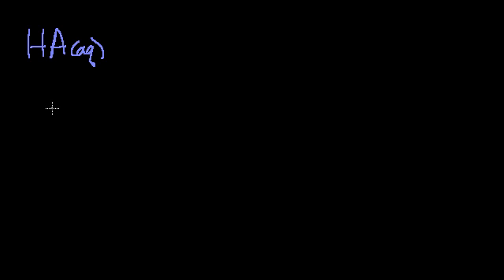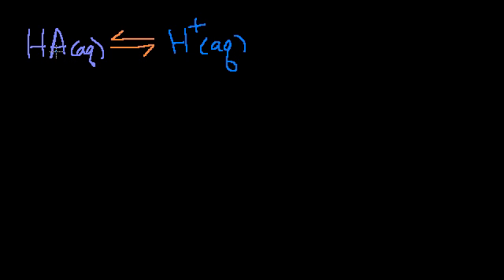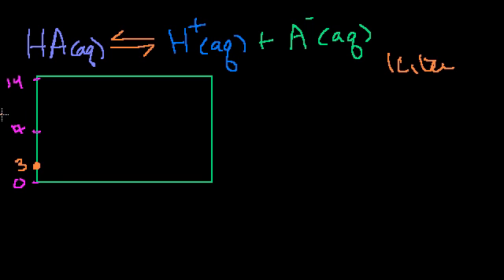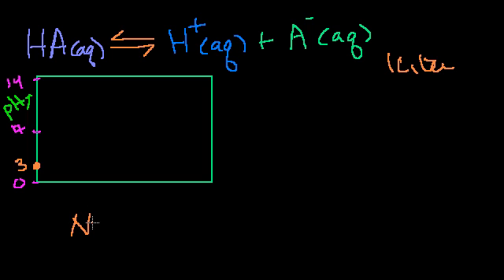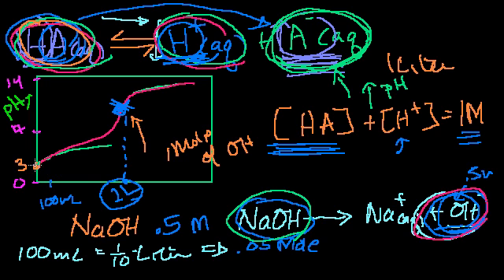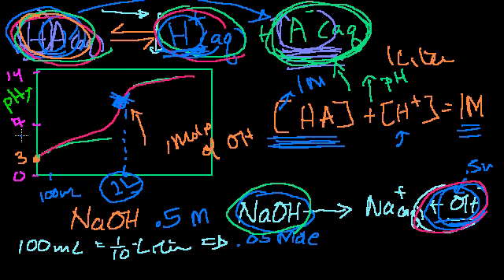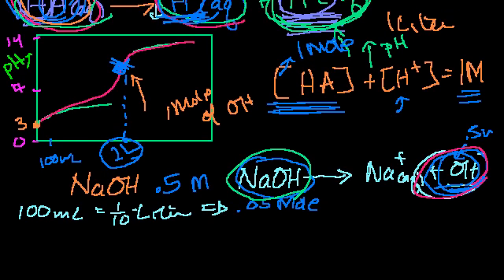Weak Acid Titration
Equivalence point when titrating a weak acid